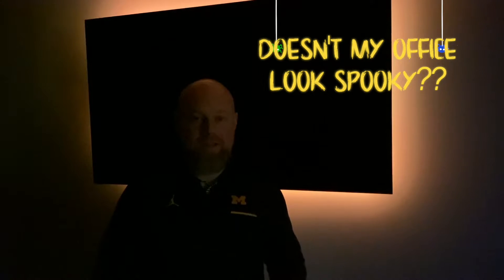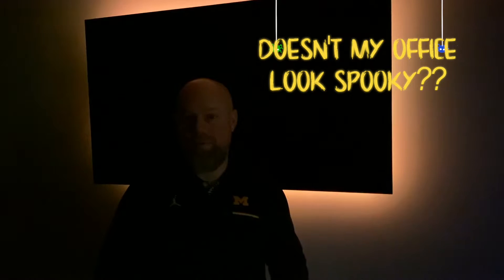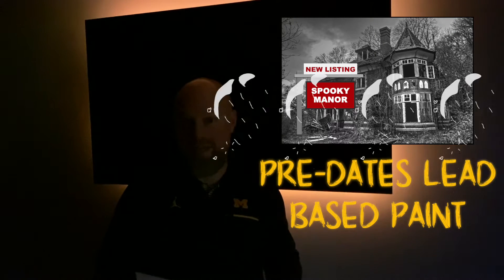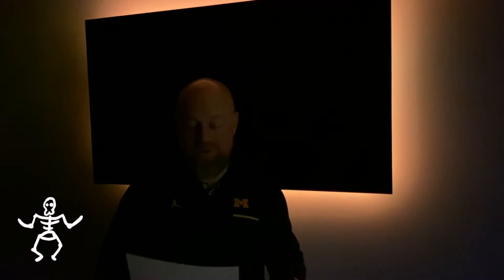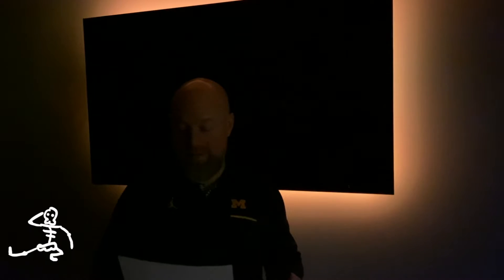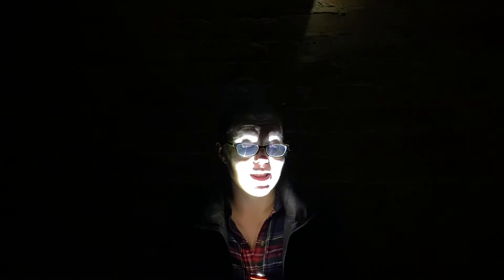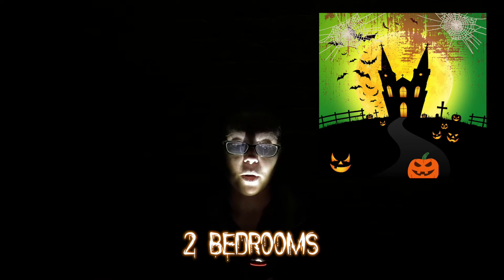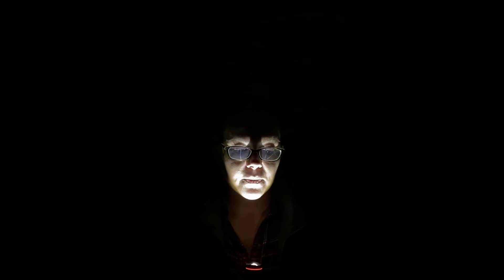IF KIDS WROTE REAL ESTATE ADS- Halloween Edition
We were recently contacted by one of our teacher friends to judge a creative writing project they were working on. The kids wrote real estate listing descriptions for a Haunted House.

There were a bunch of really great examples of persuasive writing and some of them were just down right hilarious.

In this video, Rachel Ewald, Realtor at The Jeff McIntyre Group and I read our favorites out of the group. I also discovered that Rachel is a great dramatic reader!